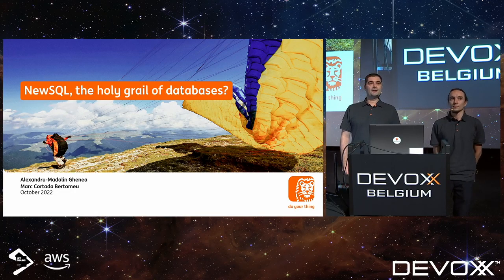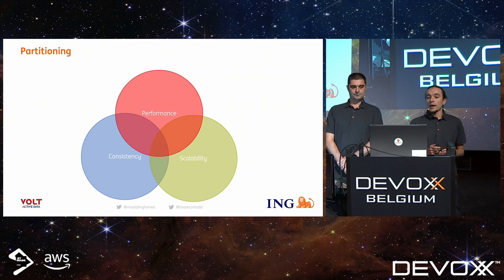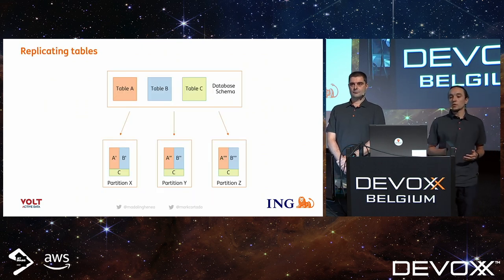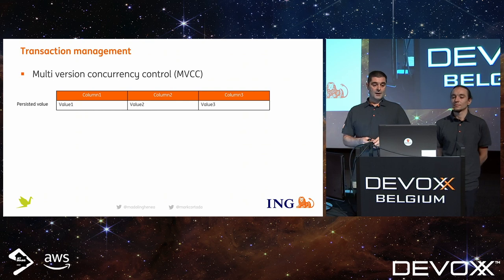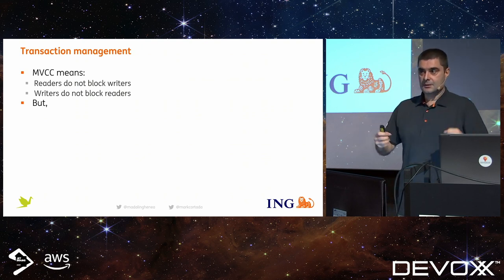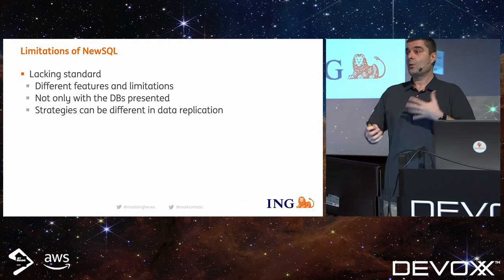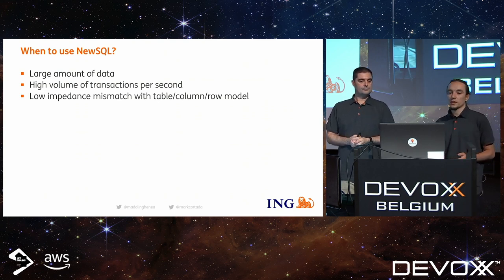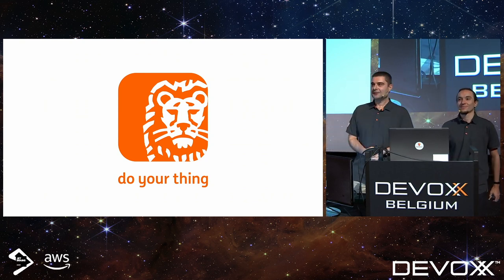NewSQL, the holy grail of databases? by Alexandru Madalin Ghenea And Marc Cortada Bertomeu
Once upon a time, we only had two types of databases: SQL and NoSQL. Both had advantages and disadvantages, but this allowed us to choose the database that fit our application best. Then one day a challenger appeared: NewSQL. It promises to have the scalability of NoSQL databases as well as the transactional & consistency capabilities of an SQL database. Come with us on a journey to discover whether or not NewSQL is indeed “the chosen one”.